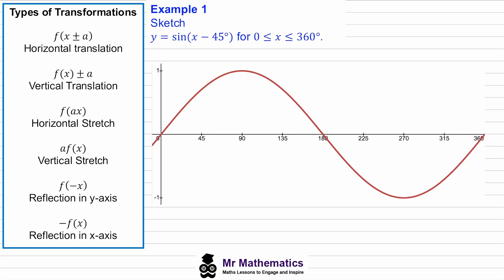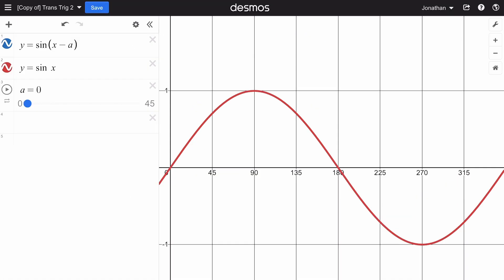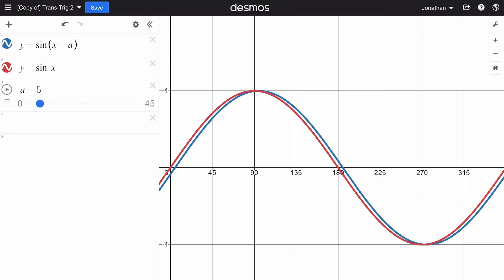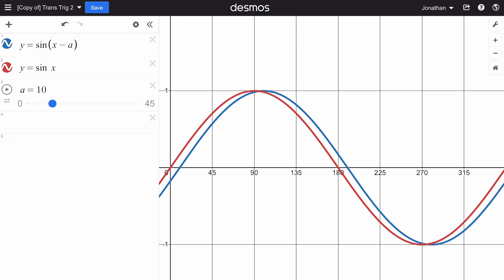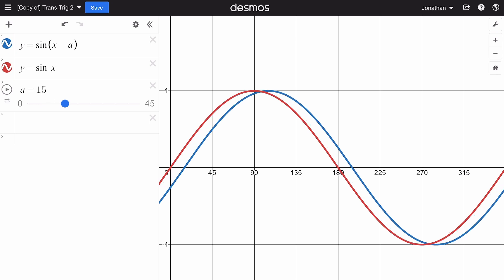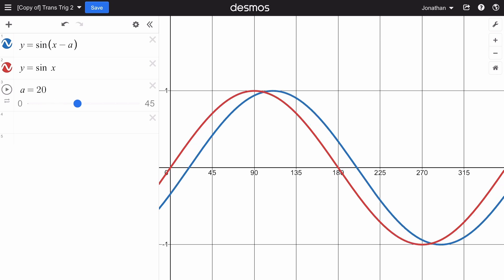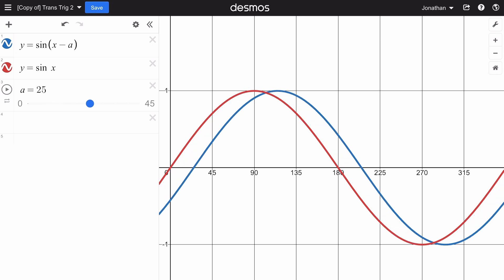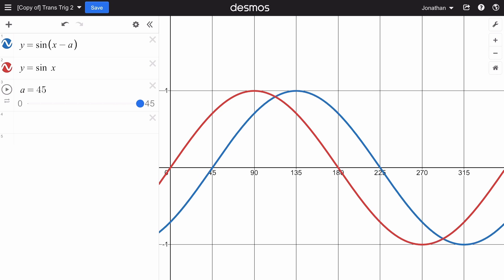Transforming sin x and cos x | Mr Mathematics